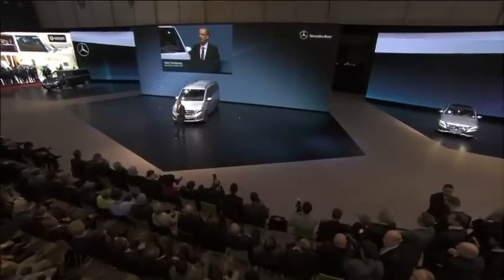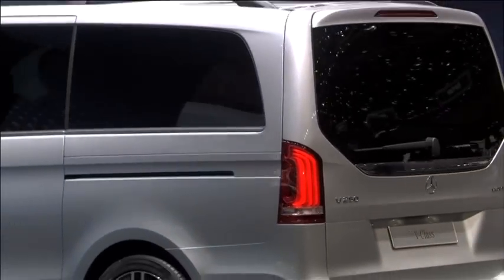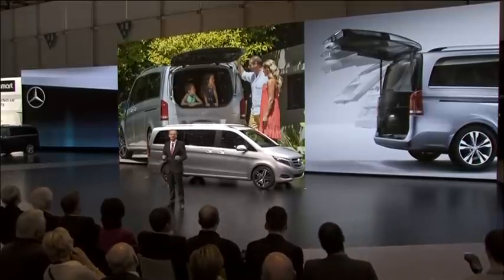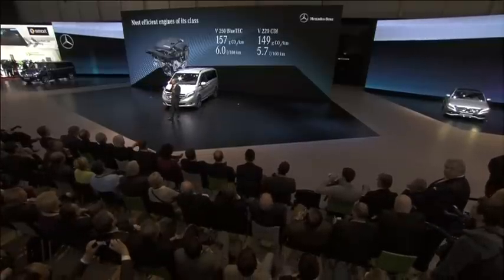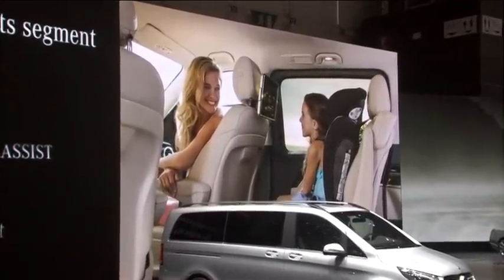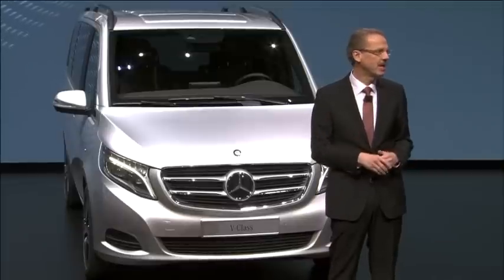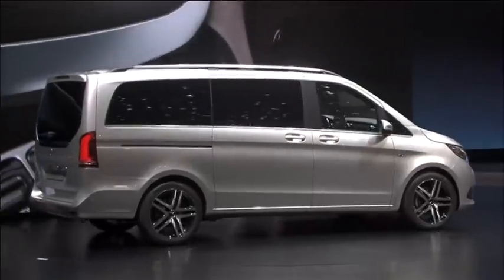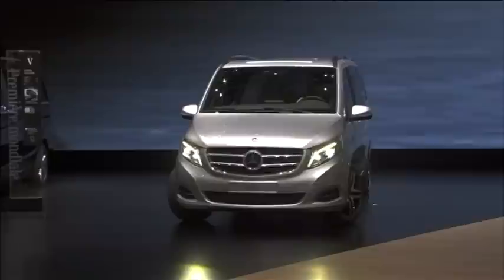All-new Mercedes V-Class unveiled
Mercedes-Benz has gone back to the V-Class moniker and are now showcasing the all-new model in Geneva.

Offering "the best of both worlds", Mercedes-Benz's reinvented V-Class has taken a more passenger-oriented approach and will be replacing the Viano in the lineup. The styling combines cues from the all-new C- and S-Class models along with a hint of the facelifted E-Class. Overall, the German marque has created what could possibly the most stylish van that should broaden the model's customer base.